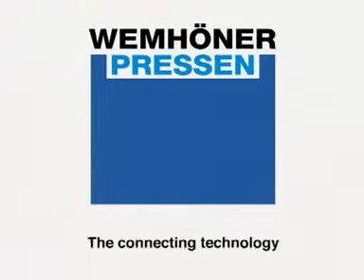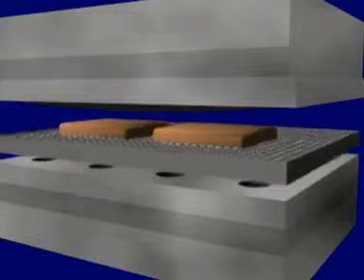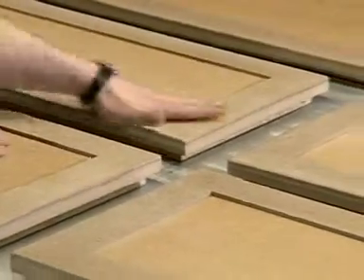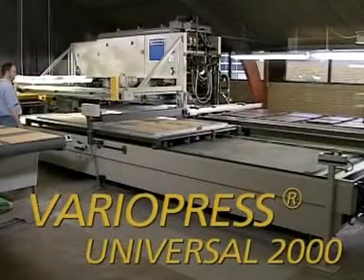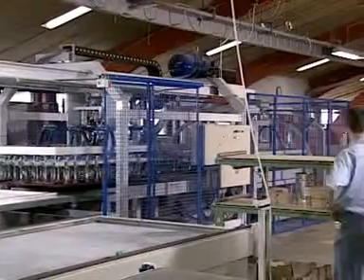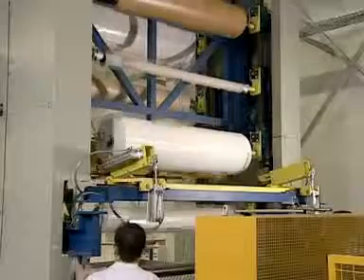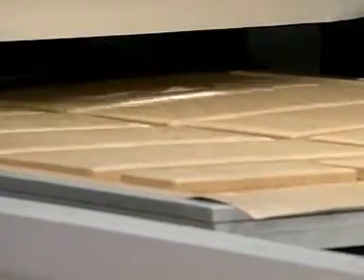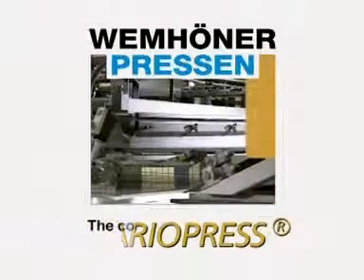3D VarioPin Basic 1000, Universial 2000, Professional 3000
Завод Wemhoener Surface Technologies основан в 1925 году и специализируется на производстве прессового оборудования:

— мембранно-вакуумные пресса с избыточным давлением для облицовки фасадов, гнутых фасадов, скинов дверей, дверных полотен, фасадов мебели, деталей МДФ.
— проходные пресса для облицовки плоских деталей
— пресса для производства легких плит
— установки оптической инспекции мебельных деталей
Компания Wemhoner (Вемхенер) Surface Technologies осуществляет поставку запасных частей, комплектующих и расходных материалов, а также осуществляет сервисное обслуживание линий и отдельных прессов.